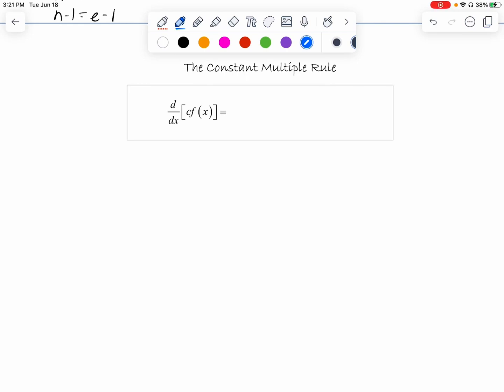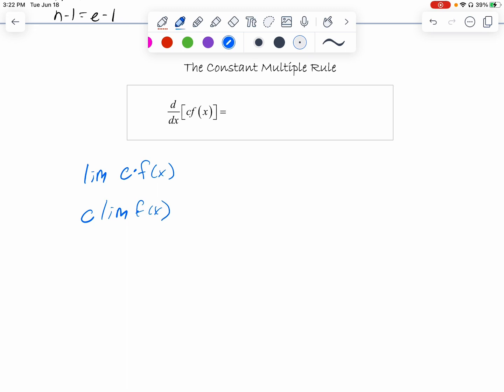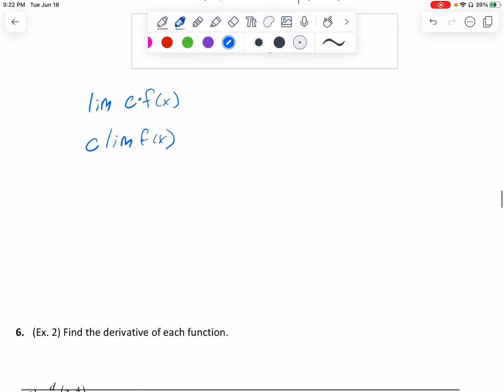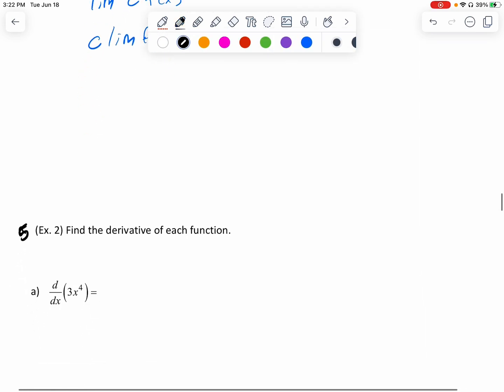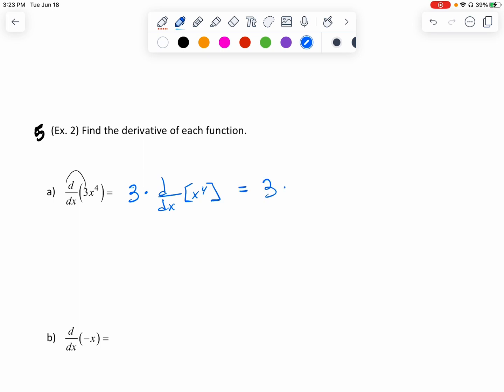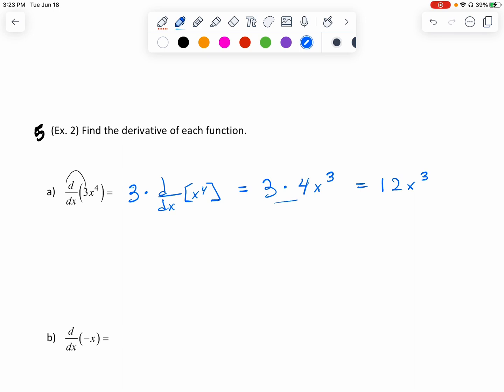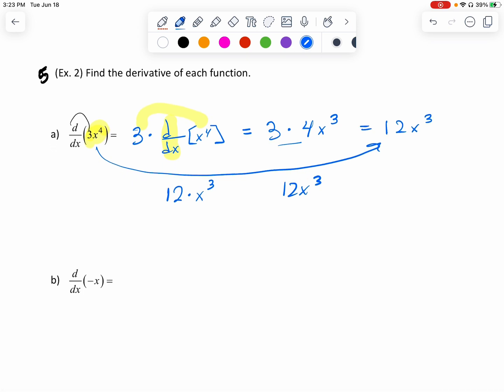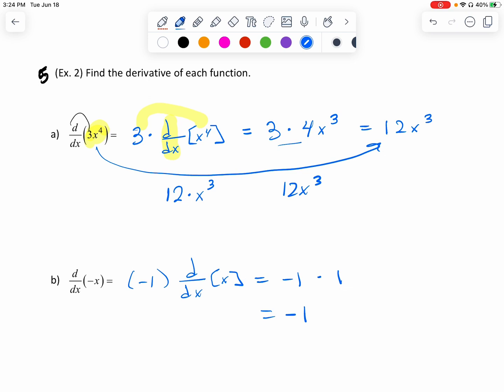2.3 LVN - 5 - the constant multiple rule, ex 5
Math 211 - Section 2.3, Lecture Video Notes